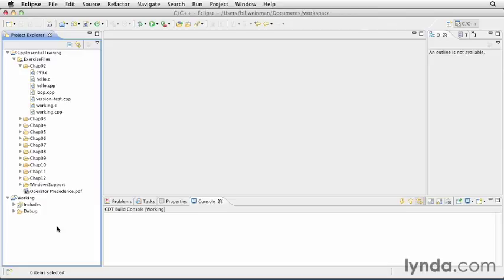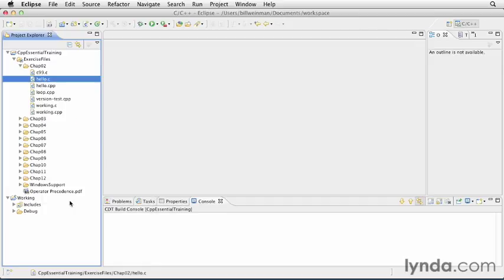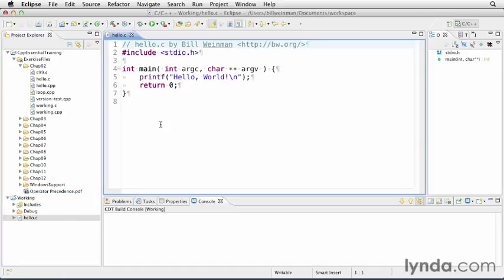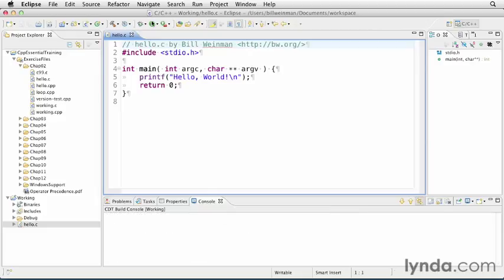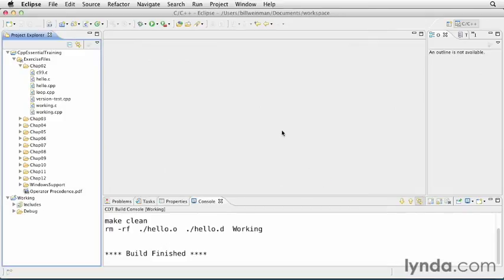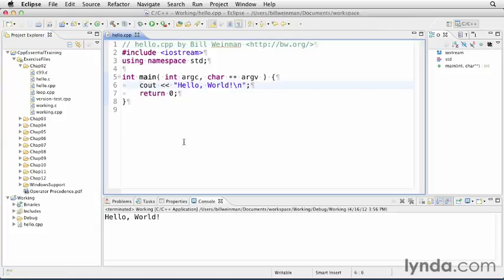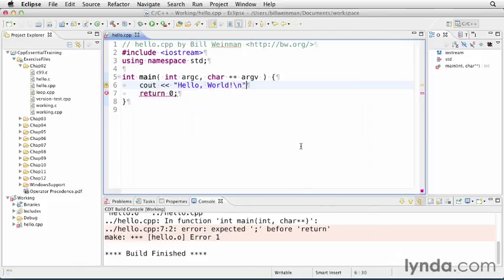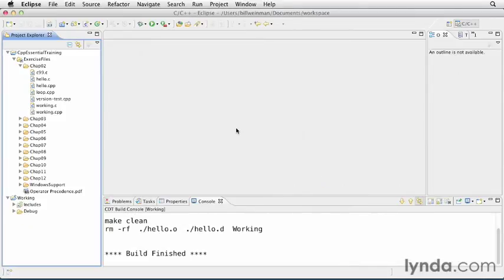C & C++ Training Part 11